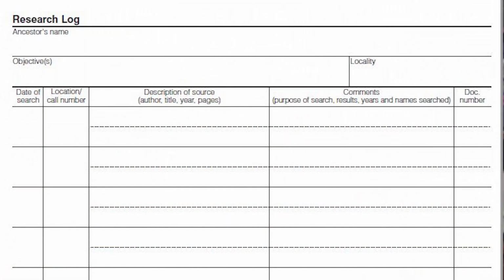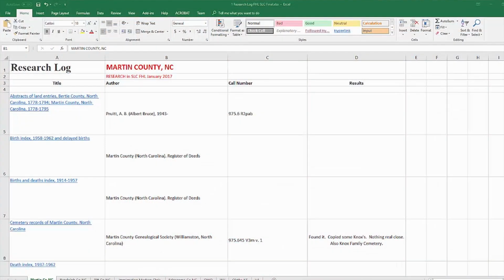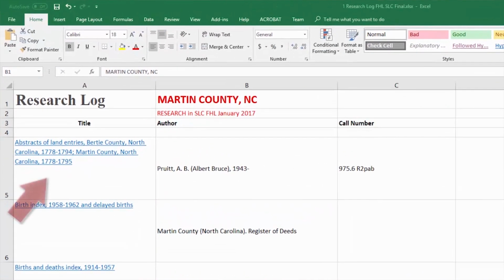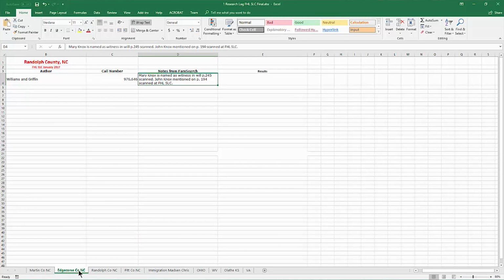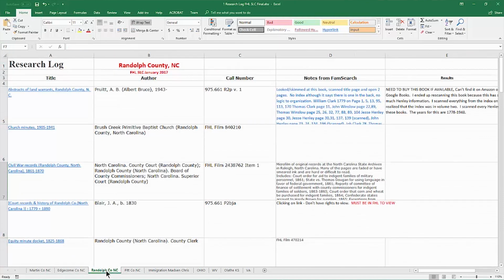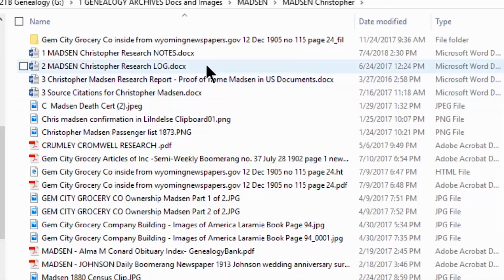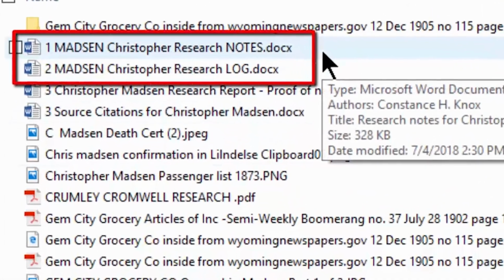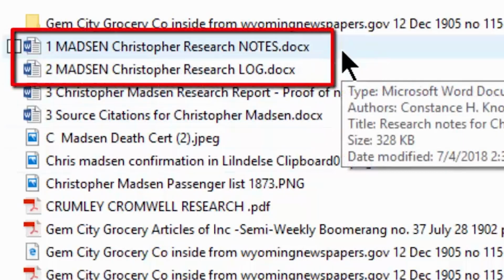Learn Genealogy - Research Logs - Episode 8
Do you use research logs?  Do you create a research plan before heading out for a genealogy research trip?  In this video I’ll talk about how to save a ton of time and combine both valuable tools into one document.

*** Show Notes ***

Episode 8 Research Logs & Research Planning is part of the educational video series Learn Genealogy, as part of the "In Search of Your Family Tree" show hosted on the Genealogy TV, YouTube channel.

Constance Knox, Genealogist, hosts.This is an episode of the educational video series “Learn Genealogy,” as part of the "In Search of Your Family Tree" show hosted on the Genealogy TV, YouTube channel.